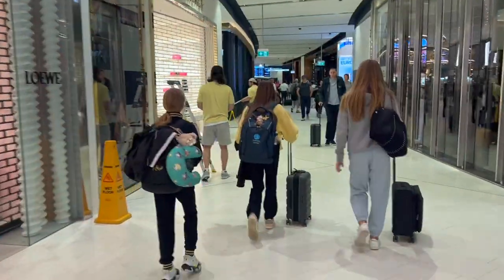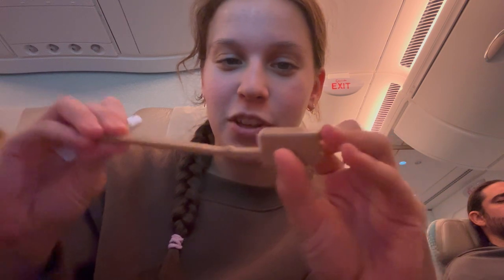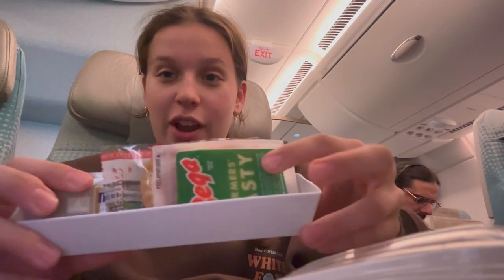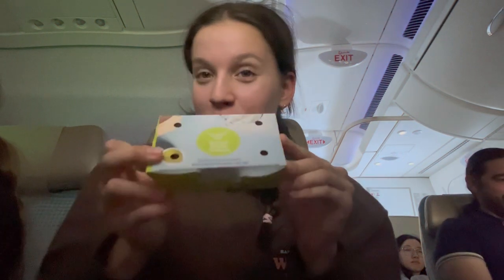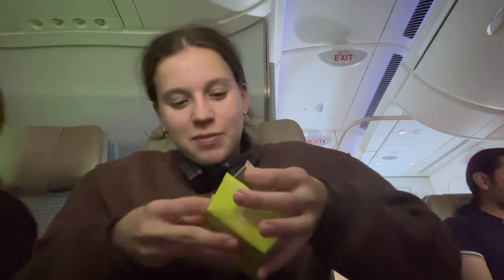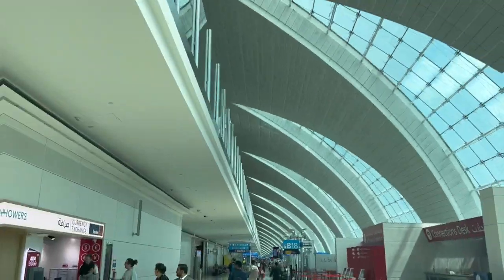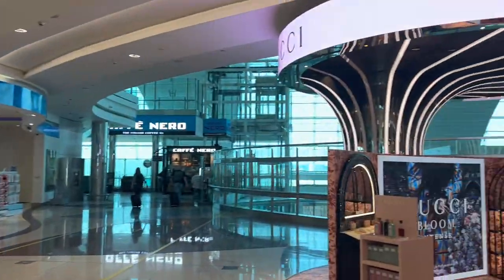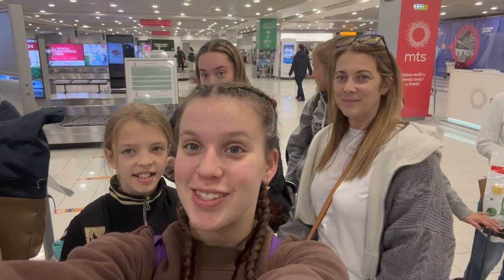My Journey Flying to Serbia for Training | Rhythmic Gymnast Vlog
In this video I will be taking you along on my flight to Belgrade in Serbia for training.